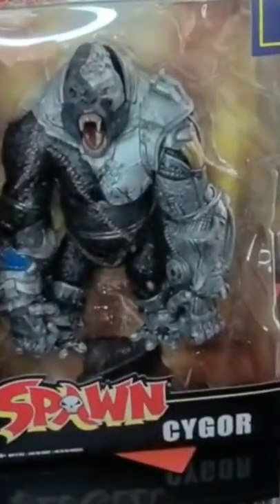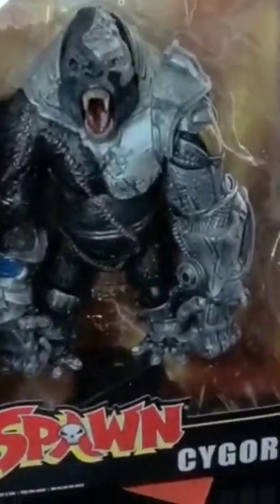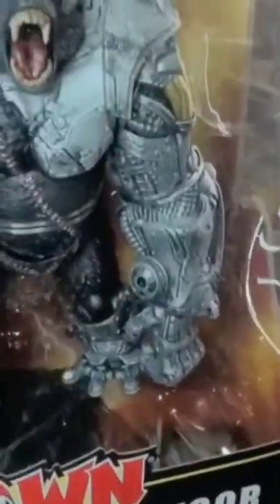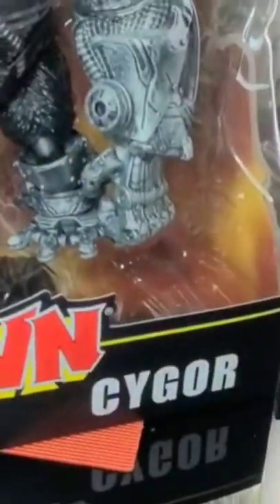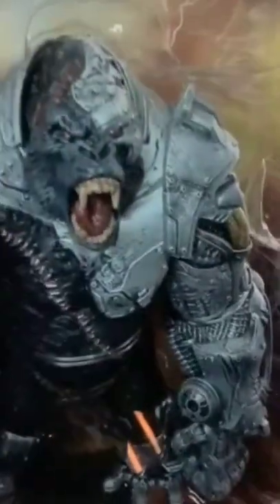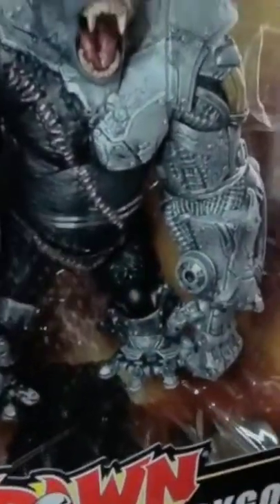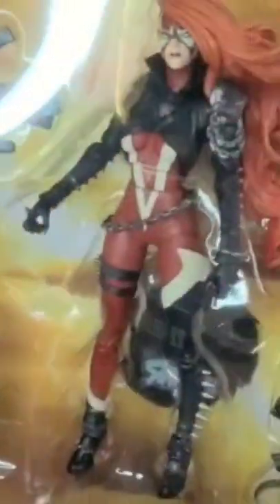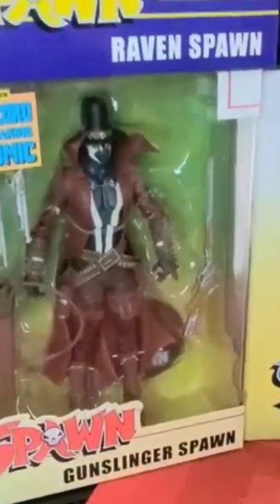Beefcake. Mcfarlane Toys Spawn Figs - Cygor so Chonk😎 She-Spawn Looks great.